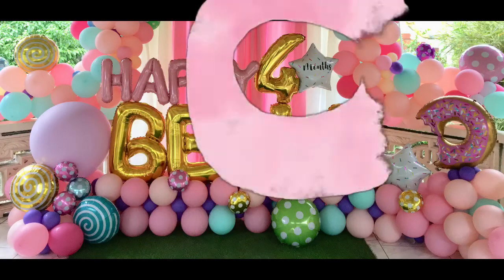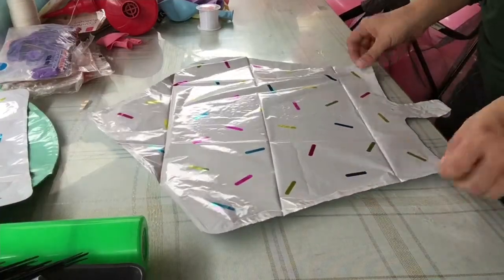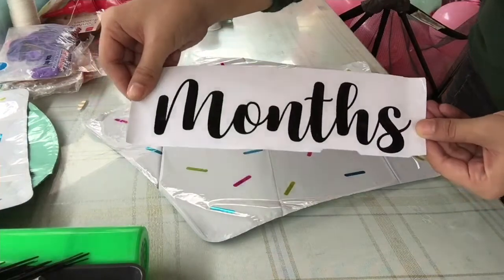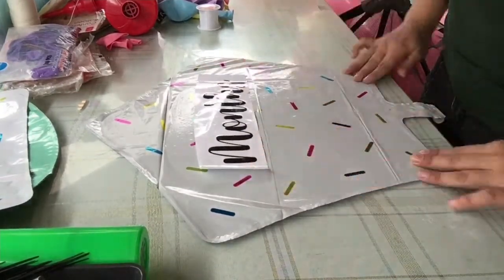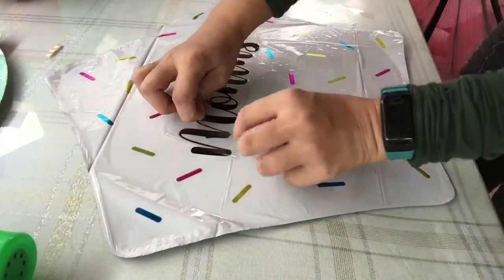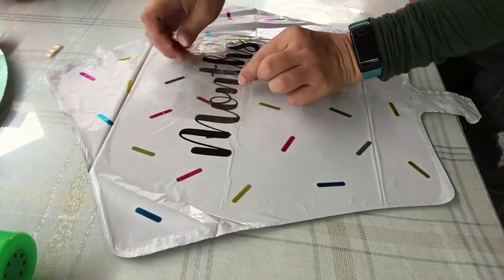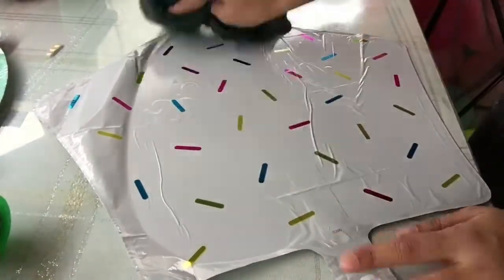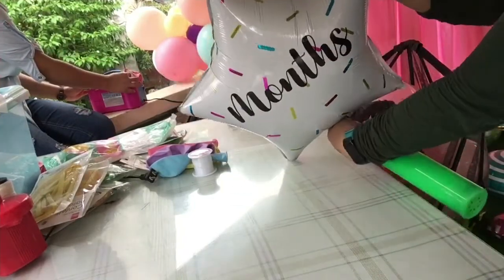VINYL STICKER ON FOIL BALLOONS| DIY | BALLOON TIPS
How to stick vinyl sticker on foil balloon?
Watch this video on some tips on how to stick them.